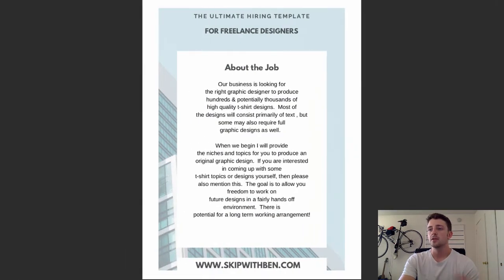Merch By Amazon How To Find And Hire Great Designers for Print On Demand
In this video I go detail exactly where and how to find and hire the best designer for your Merch By Amazon business.  This same strategy can be used for any print on demand platform including KDP low and no content book publishing.

My favorite platforms for hiring designers:

Fiverr – Making a Fiverr account takes less than five minutes and is one of the easiest ways to start searching for a design professional.  I find that Fiverr is best for small batch orders of anywhere from 1-10 designs.

Upwork – Upwork is where I personally found the designer that I still work with today.  My favorite way to use this platform is to create a job listing and then ask any applicants to submit sample work.  Upon vetting out the applicants, you should easily be able to negotiate rates and get started with the one who performs the best for you.

Onlinejobs.ph – Onlinejobs.ph is another great resource.  This marketplace caters specifically to finding virtual assistants and qualified workers in the Philippines allowing you to leverage currency differences to get the most out of your workers.  I love the idea of being able to find a qualified designer here and pay them a wage that is extremely livable for their local while getting your work done at a discount in comparison to most other US based workers.